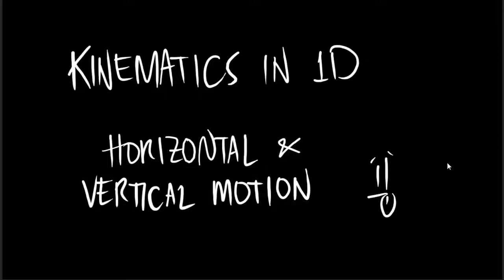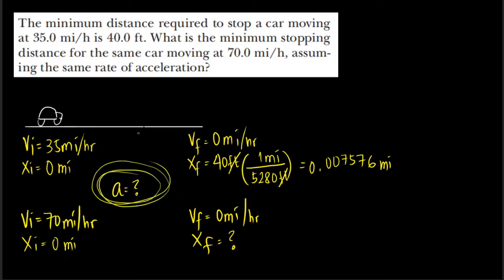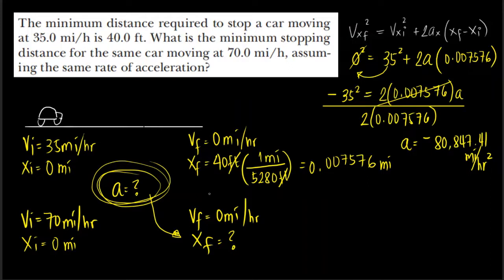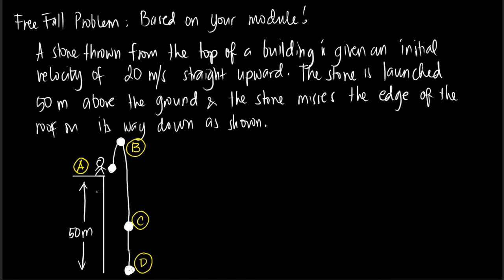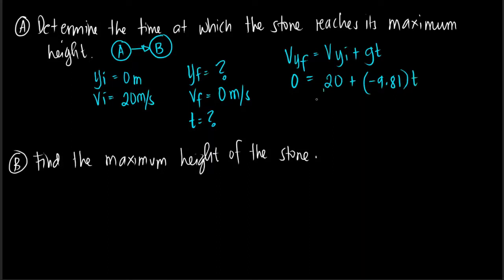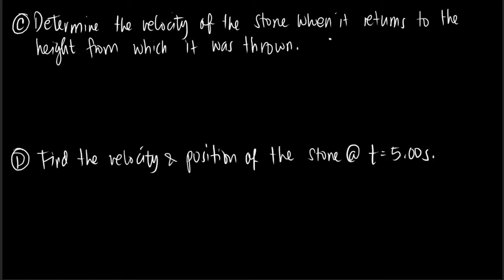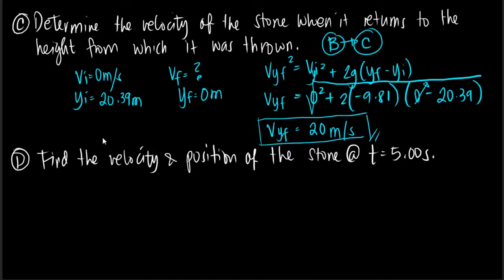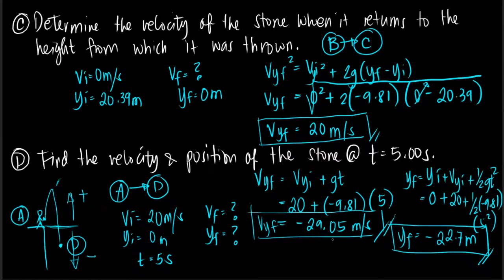Kinematics in 1D Based on your Modules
1 example each for horizontal and vertical motion